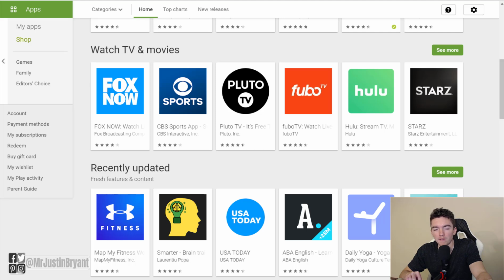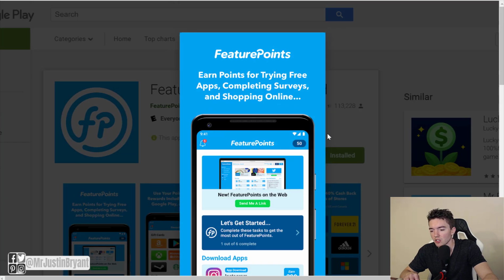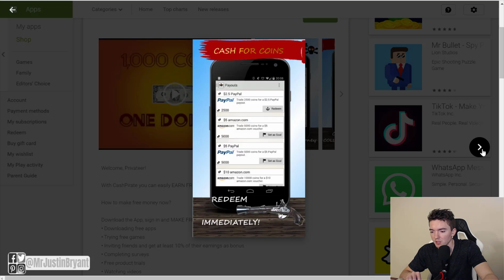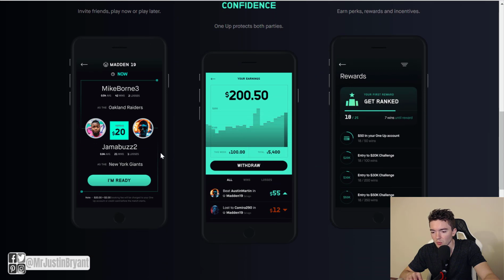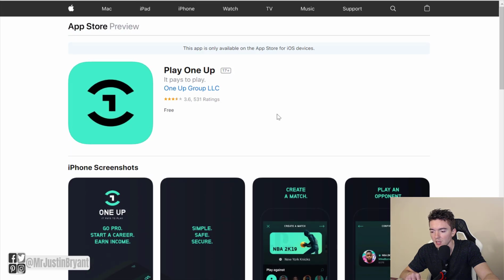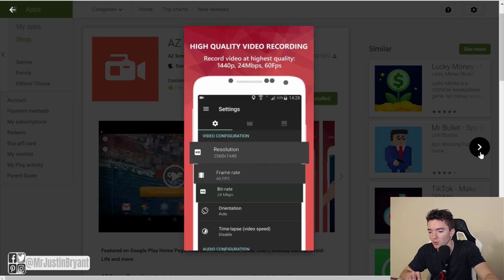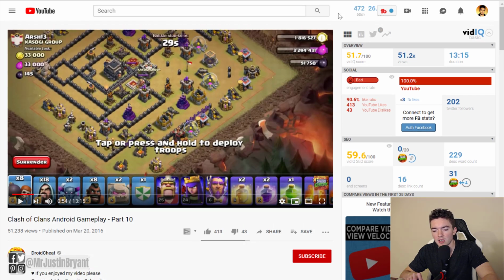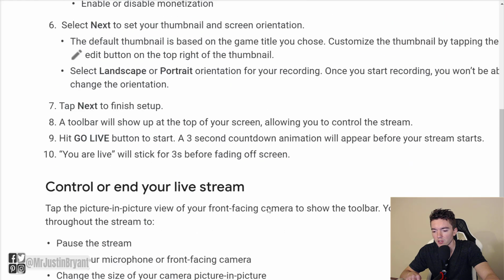How to Make Money Playing Video Games with Your Phone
Here's how to make money playing video games with your phone. for video notes, related content, tips, and helpful resources mentioned.